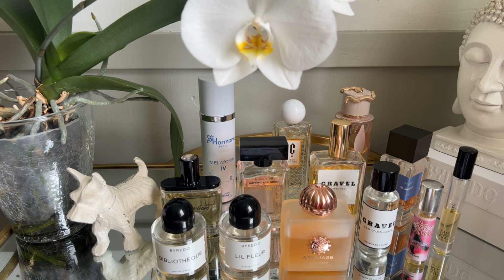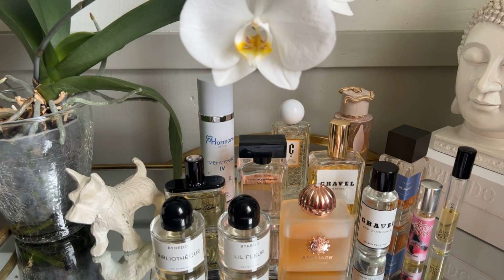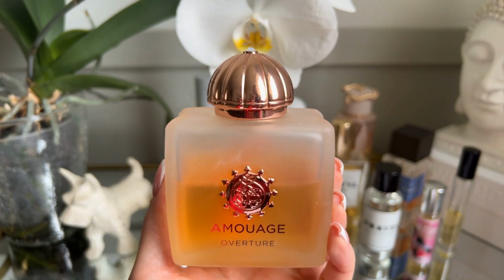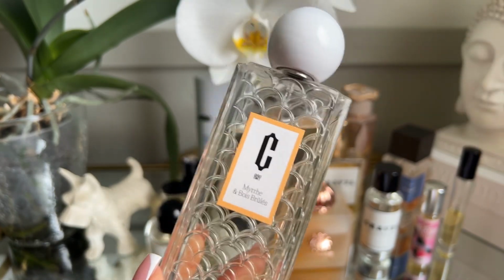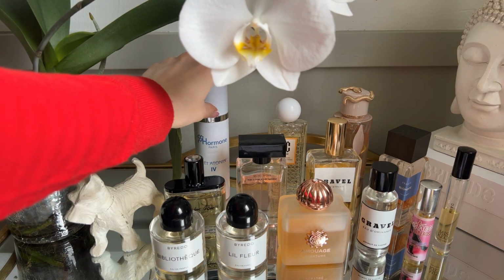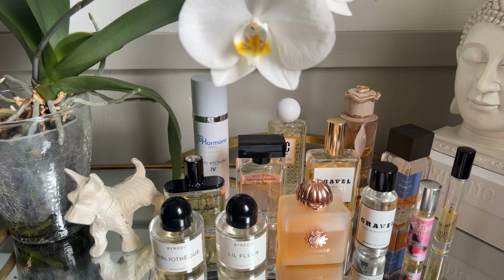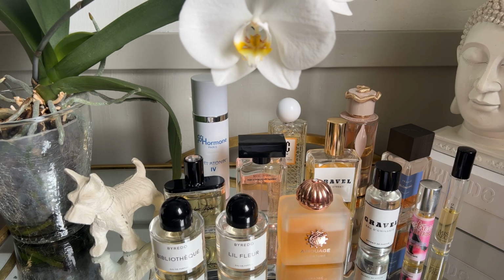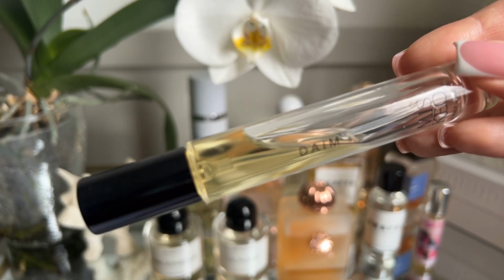Leather fragrances for spring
Hi! My name is Estere. I’ve been doing fragrance reviews for several years now, and I would love to discuss fragrances here on YouTube.

Fragrances listed:
Chambre Noire Olfactive Studio
Bibliothèque Byredo
Musc Noir For Her Narciso Rodriguez
Lil Fleur Byredo
Overture Woman Amouage
46th Street Gravel
Myrrhe & Bois Brûlés Carlotha Ray
Melatonin 4 Hormone Paris
Blondine Frassai
Teriaq Lattafa Perfumes
Eau d'Ominance Gravel
Mistress Tuberose Ricardo Ramos Perfumes
Daim Miskeo Parfums

I’ll be happy to hear if you have tried any of these fragrances! Let me know your experience and share if you have any recommendations. Let’s talk in comments section.